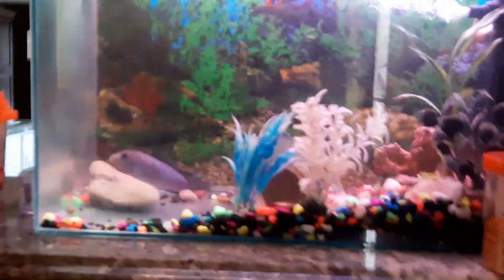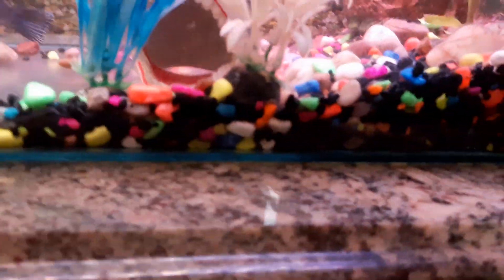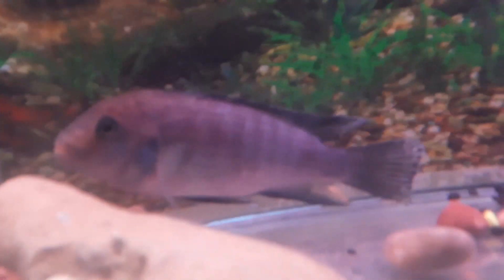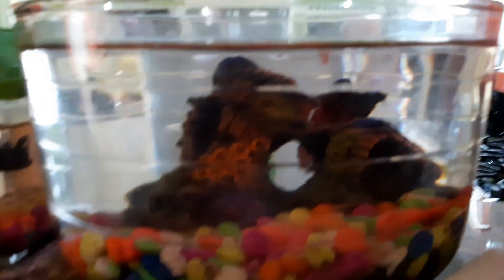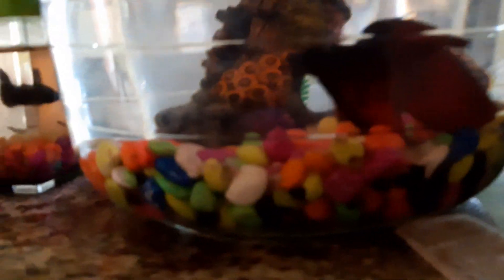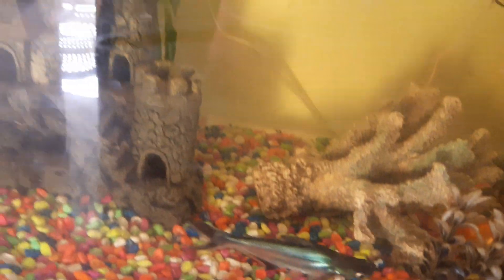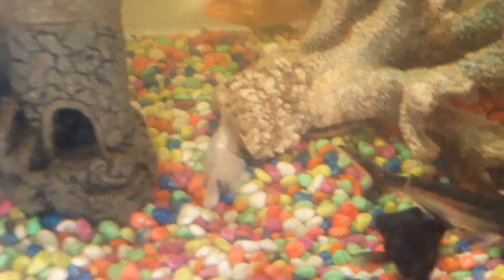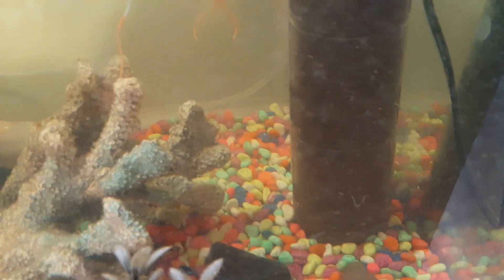All of my fishes